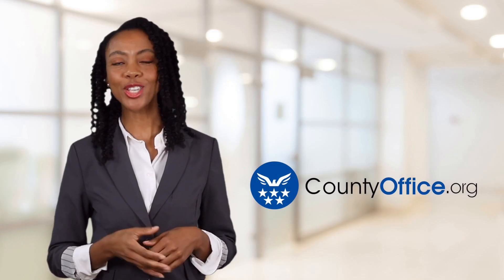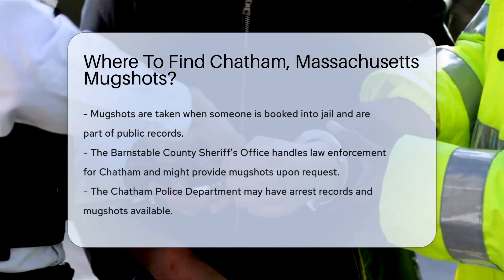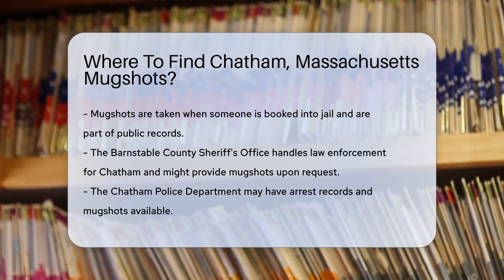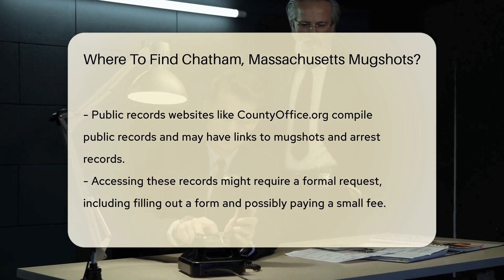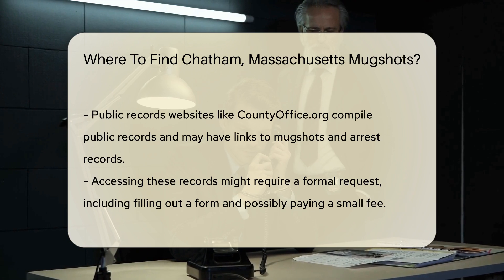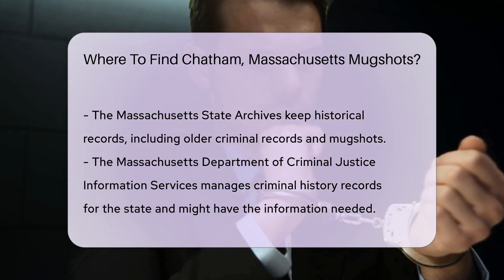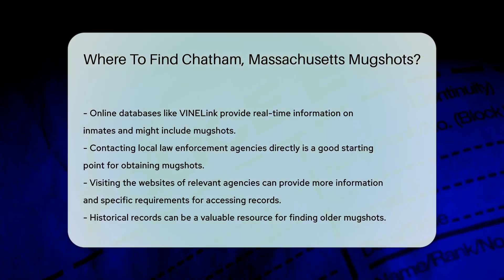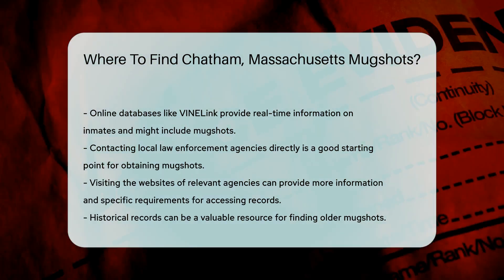Where To Find Chatham, Massachusetts Mugshots? - CountyOffice.org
Where To Find Chatham, Massachusetts Mugshots? Have you ever wondered what a police incident report is and why it's important? In this informative video, we'll explain everything you need to know about police incident reports. We'll start by defining what a police incident report is and what information it contains. We'll discuss how police incident reports are used to track criminal activity and aid in investigations. We'll also explain how incident reports can be used as evidence in legal proceedings. If you've ever needed a copy of a police incident report, we'll show you how to obtain one from the police department that created it. We'll even share some tips on how to request incident reports online. Whether you're a concerned citizen or a legal professional, understanding police incident reports is crucial.